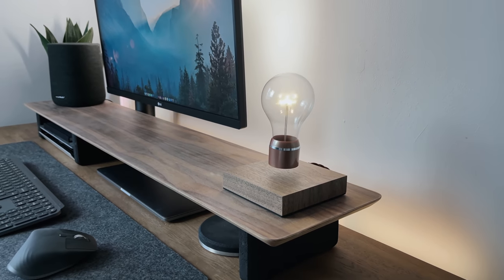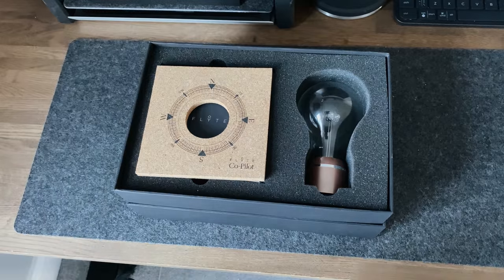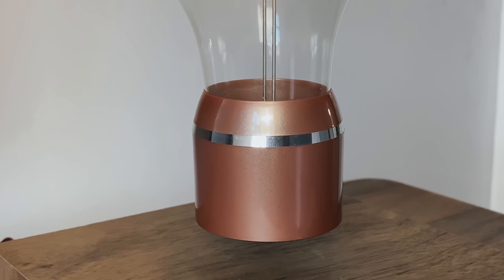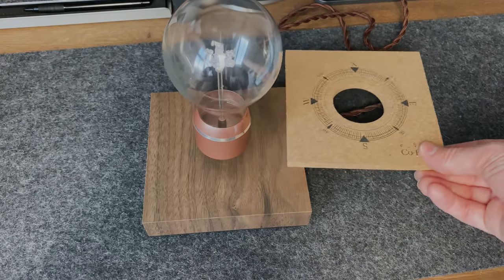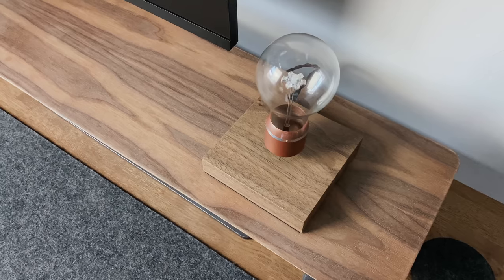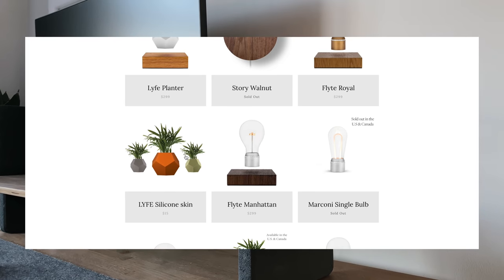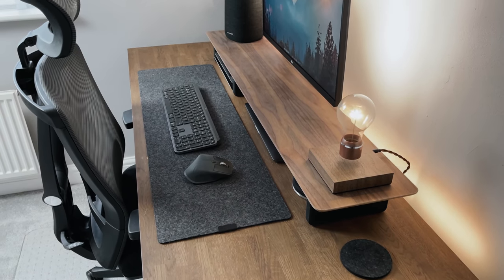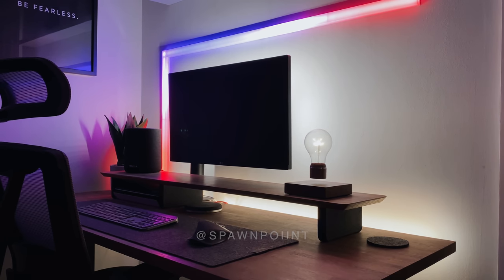The Levitating Light Bulb | On My Desk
The levitating light bulb got a lot of attention on my 2021 desk setup tour, so I thought it was time I showed it some light… this is it, the floating lamp from Flyte.

I’m thinking of creating a new series, a “What’s on my Desk” type series, where I upload videos of items and accessories on my desk, or new tech I buy for my desk setup. Let me know what you think.

I went for the copper and walnut LED Eddison version, which I think looks great. So here’s my quick unboxing, review, setup and impressions of this after a few months of use. It’s a magnetic bulb with touch buttons and is mains operated.